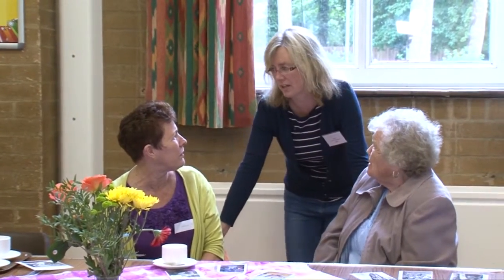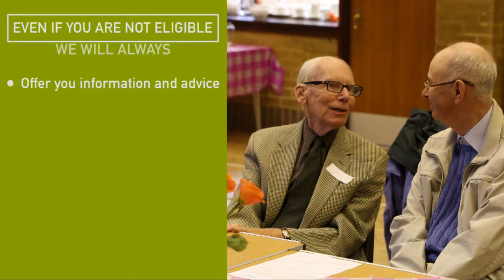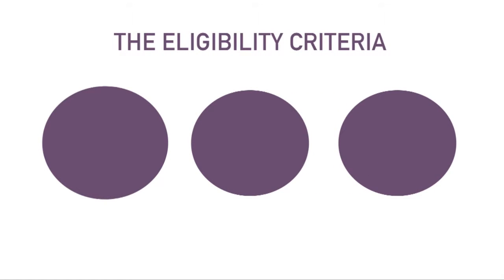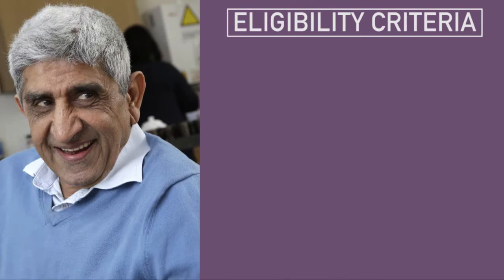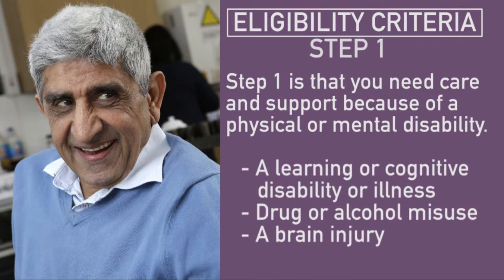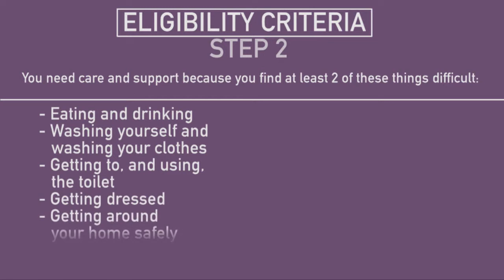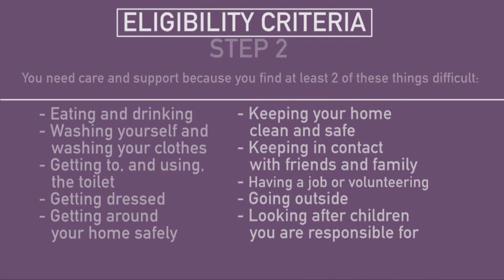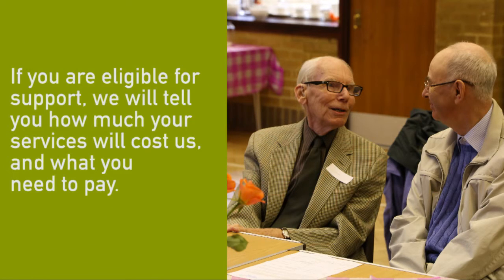Eligibility (Adult Social Care)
This video explains the eligibility criteria for adult social care.